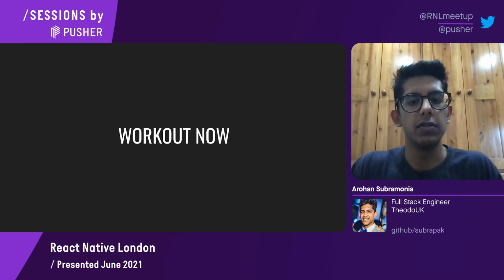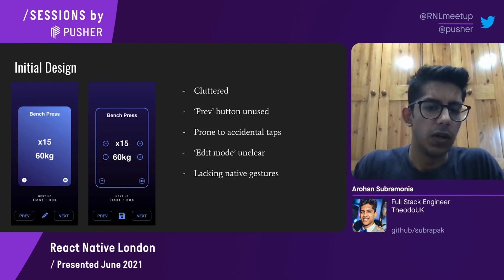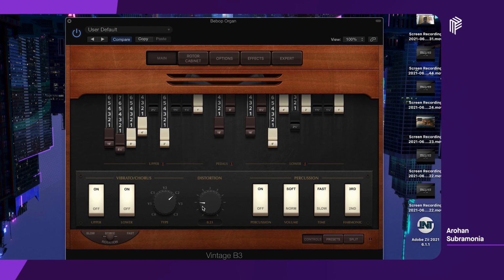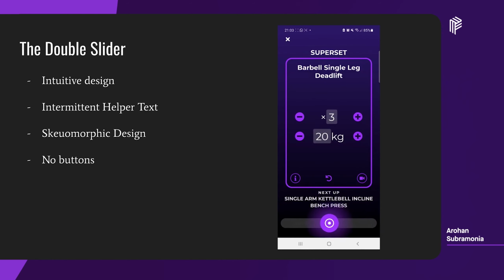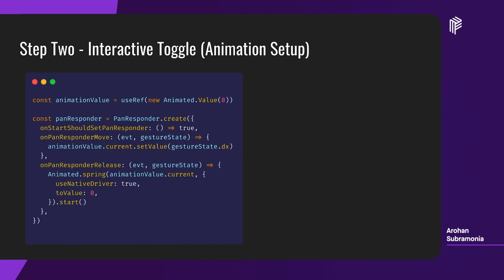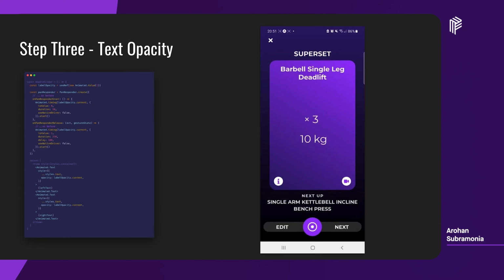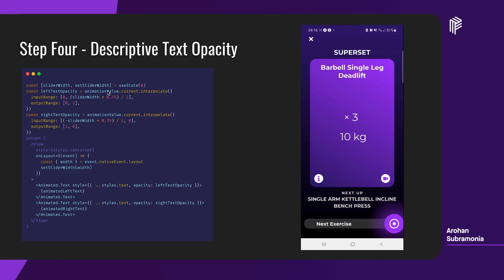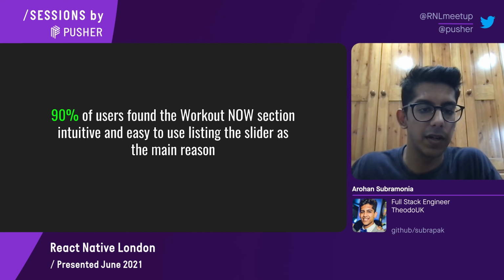Building Intuitive Components for an Interactive Fitness App - React Native London - June 2021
Building intuitive components for an interactive fitness app by Arohan Subramonia

A look through the product and developer lens at how we built a unique UI component from scratch, for a specific use case in an UX-first fitness app

Intro: About Me & MyARC [00:00:00]
Initial Design & User Feedback [00:02:20]
Skeuomorphic Design [00:03:59]
Creating a Slider [00:07:24]
Code Examples [00:09:01]
Text Opacity [00:12:23]
Descriptive Text Opacity [00:13:44]
Final Demo [00:15:44]